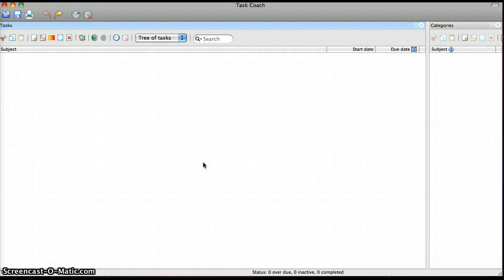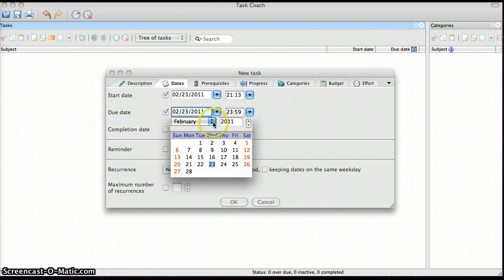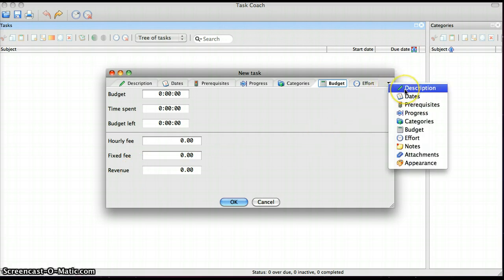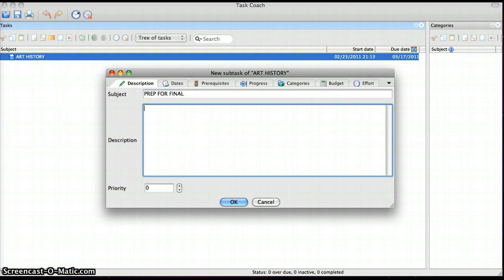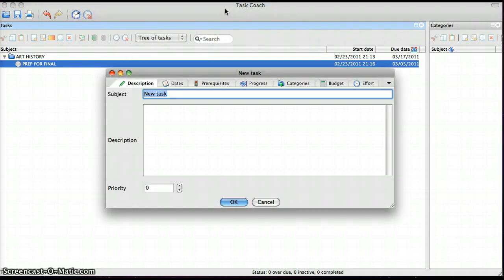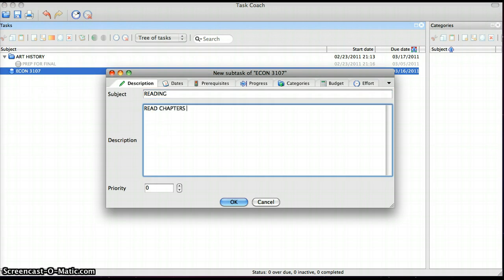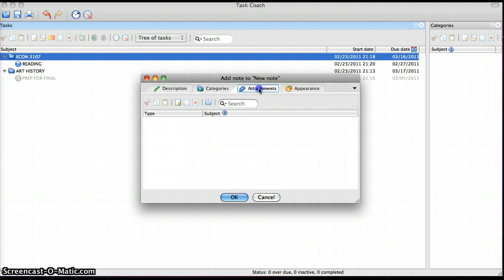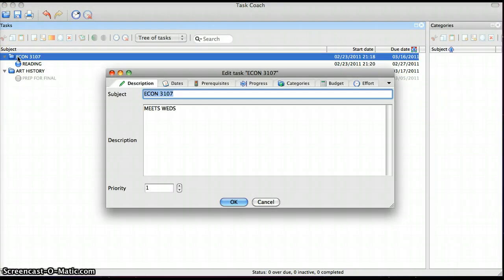MGMT 3610 Training Video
Task Coach Tutorial